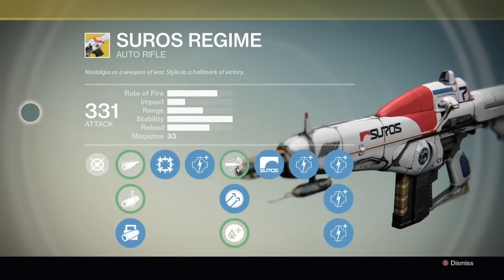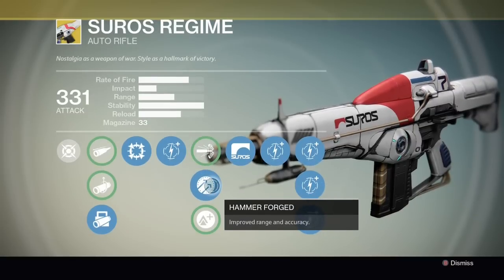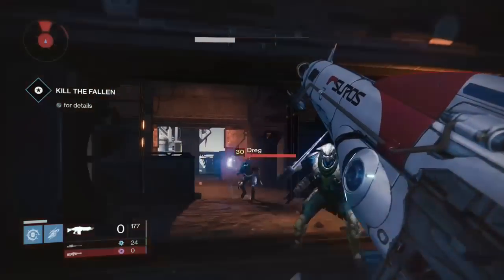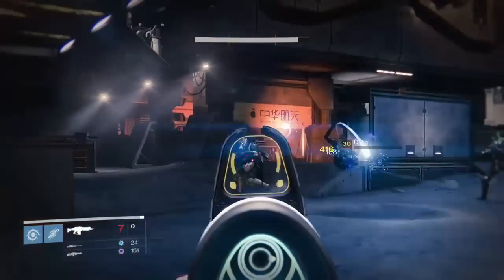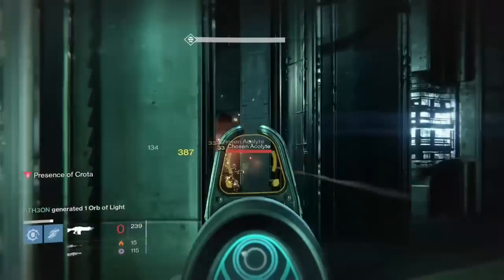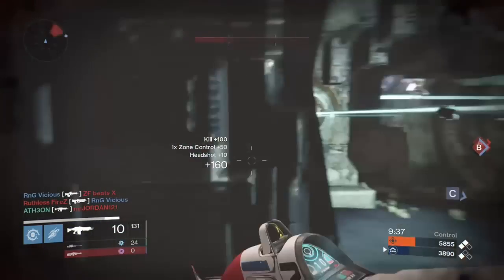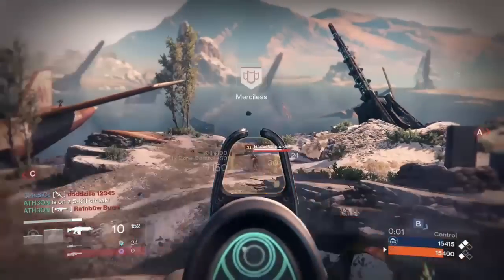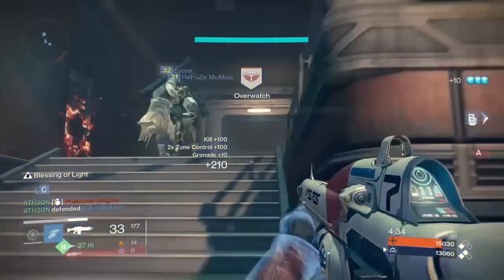SUROS REGIME AFTER PATCH REVIEW! best exotic weapon? best pvp auto rifle?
A review of suros regime the exotic auto rifle after patch 1.1.1. This gun can be gotten through raids strikes crucible or nightfalls as an exotic drop and is widely known as one of the best weapons in destiny.